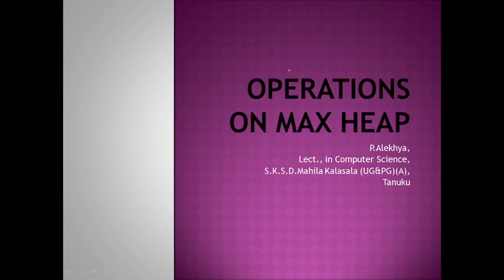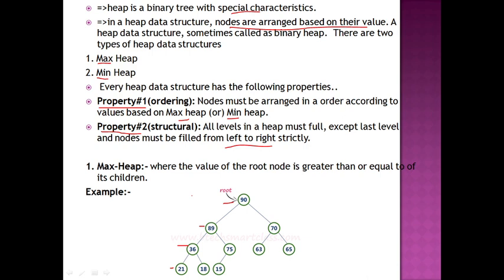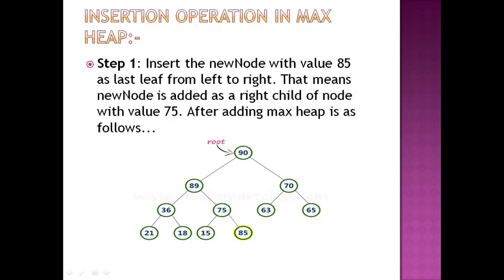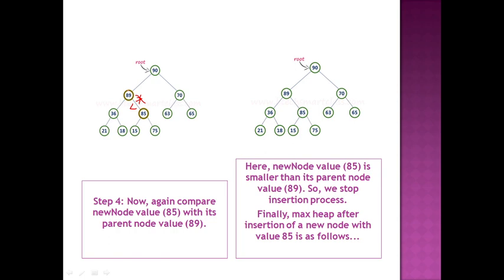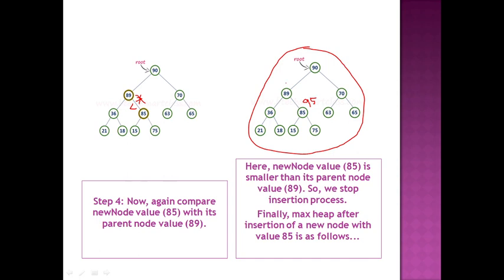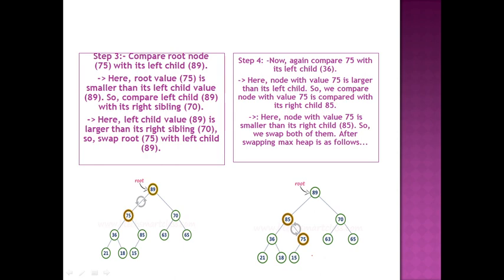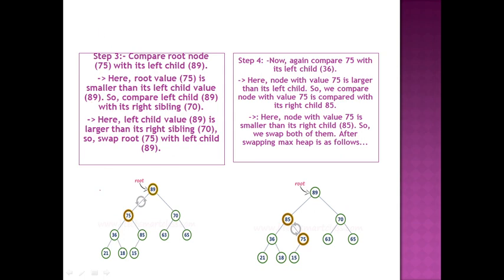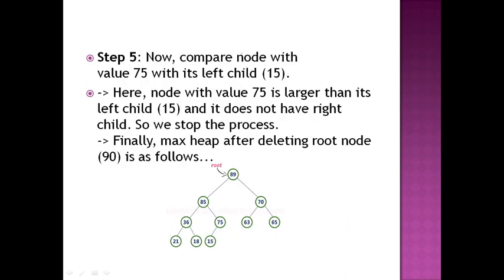Operations Of Max Heap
P.Alekhya,lect., In computer science